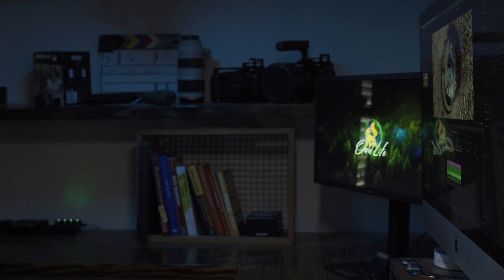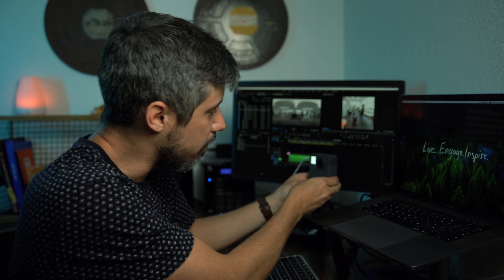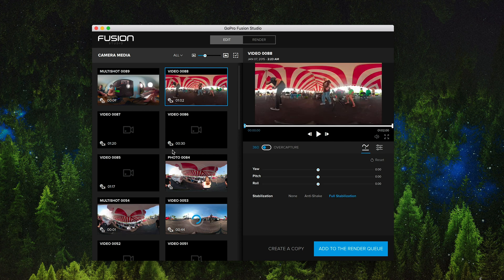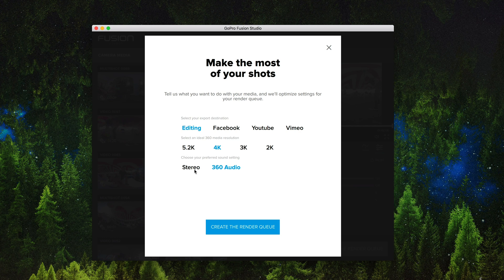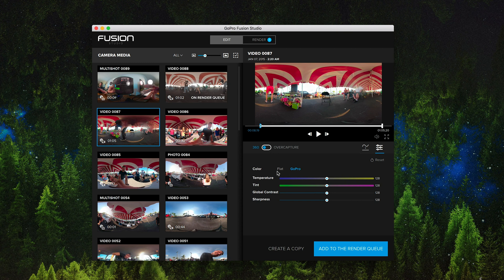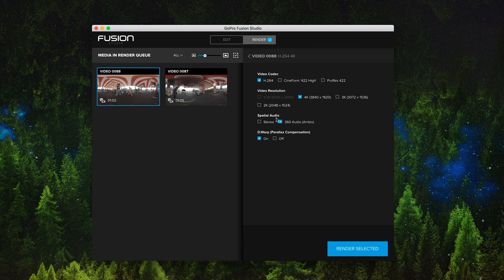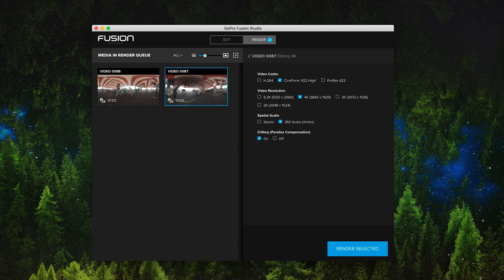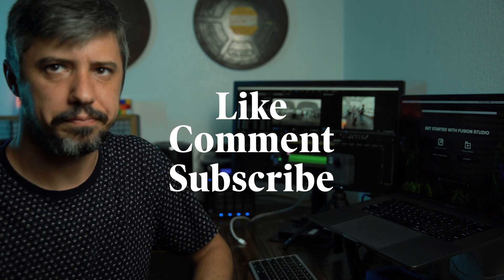GoPro Fusion Studio Overview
Part 2 of this small series goes into using Fusion Studio. It's a basic overview of how to import media directly from the Fusion, some settings, and how to export. Nothing intense, but it's all information that I couldn't easily find in one place when I first started sing the software.

Also, I tried my hand at a tiny planet video. It didn't go over well...